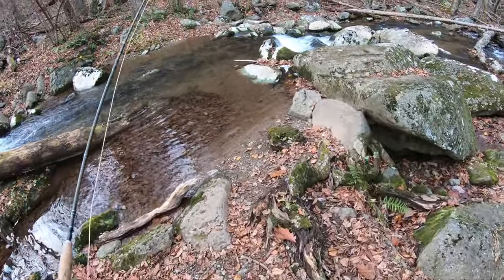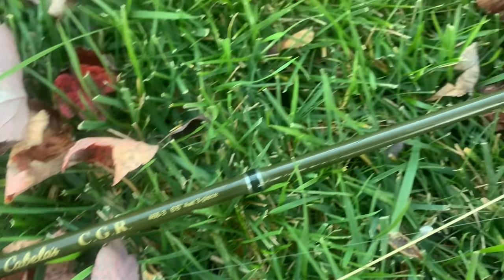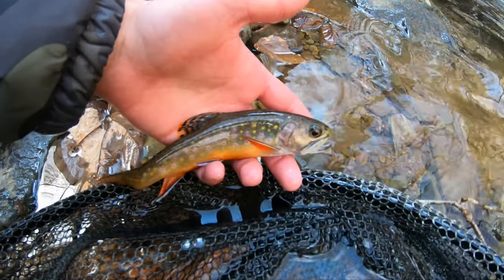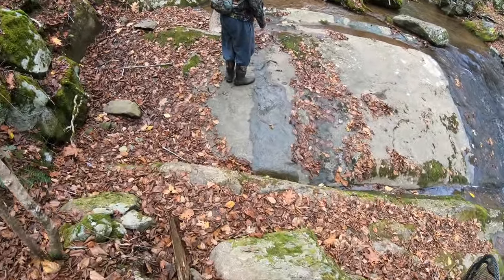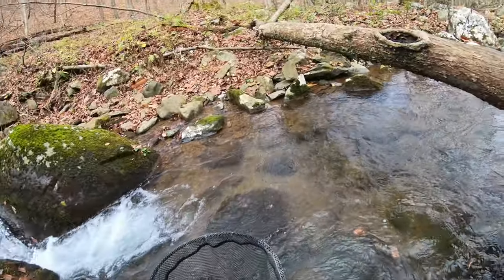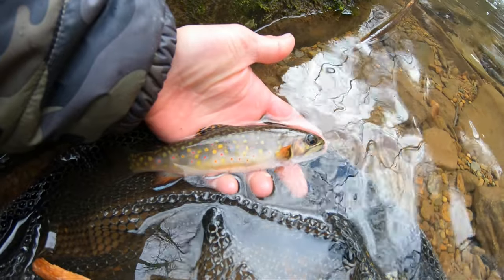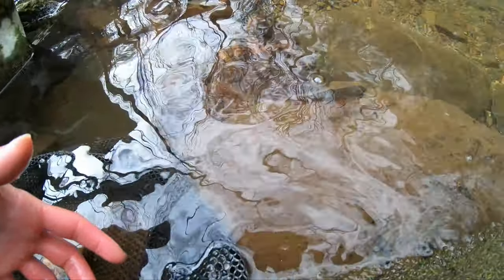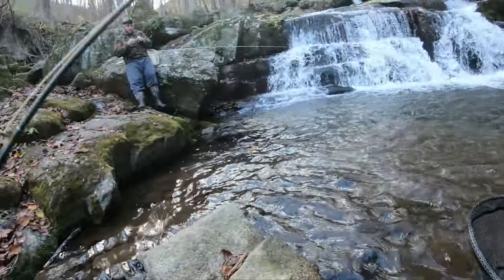Fly Fishing Virginia Mountain Stream For Appalachian Native Brook Trout! (Halloween Trout Fishing!)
Today, I decided to venture outside PA to the mighty Appalachian mountains!  What an amazing mountain stream native brook trout experience fly fishing Virginia for my first time! Never in my life have I seen or witnessed so many brookies in one stream! Crystal clear spring water, beautiful fall colors, and best of all the amazing scenery! Even if I didn't catch one native brook trout in this entire video ( which wasn't the case at all hahaha! ), the smell of clean air, the sound of the cascading water, and the strenuous hike to get to this tiny stream was absolutely worth it! What an amazing time backpacking the beautiful backcountry of Virginia! Next spring, I definitely need to stay longer than a day and campout for an entire week. So much amazing water to cover, and I just find it amazing the tiny stream I fished today, is just one of the many amazing streams hidden in the Appalachia!   Fly fishing for native brook trout doesn't get much better then this!

Link to my new website below! Got some really cool content on there, it really turned out amazing! Hope you guys enjoy:

Also checkout my buddy Stephens footage from our trip! What a crazy day we had together out in the Appalachian mountains, not just gotta get that fly rod in his hands hahaha!

Thank you so much everyone for the support, and really hope you enjoyed this amazing adventure into the mountains!